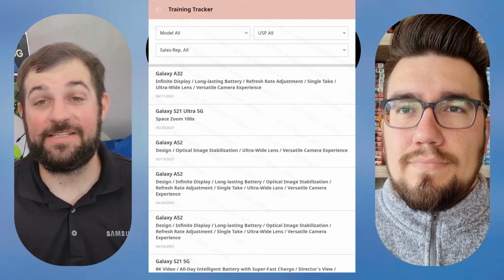Intro to 360 Part 2